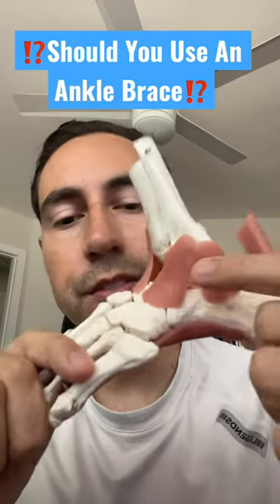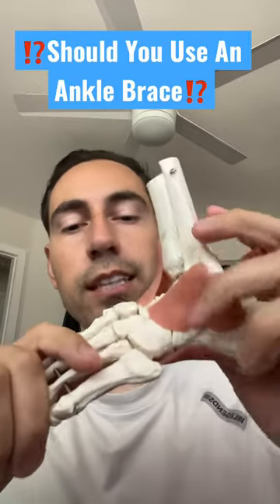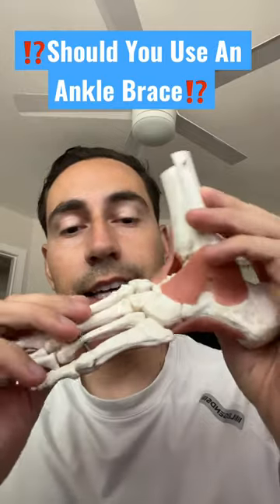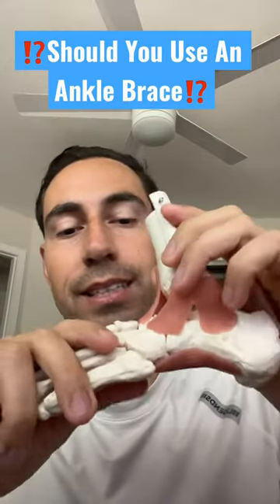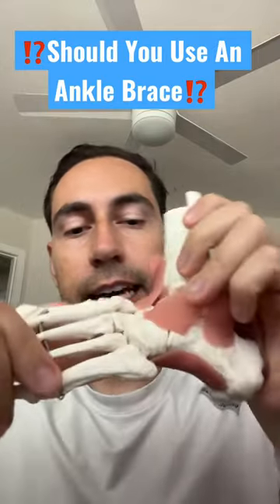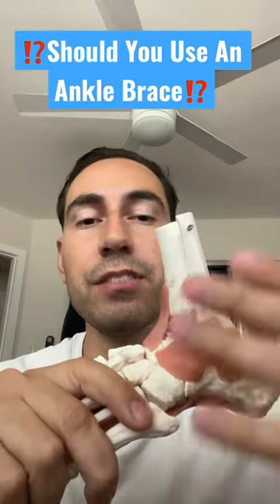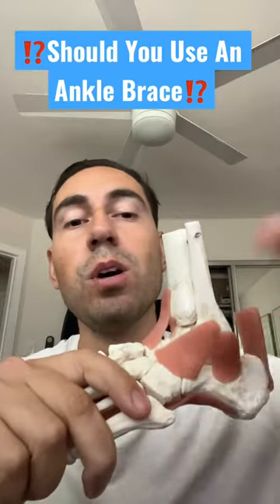Should you use an ankle brace ?